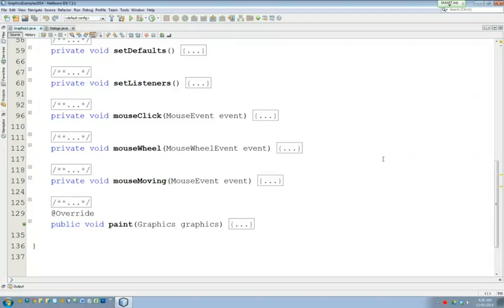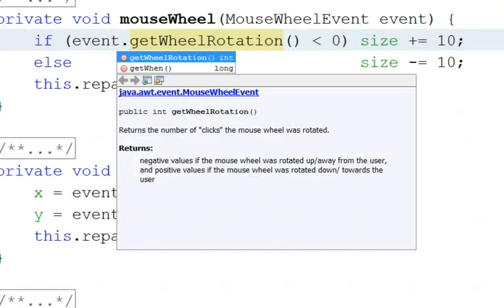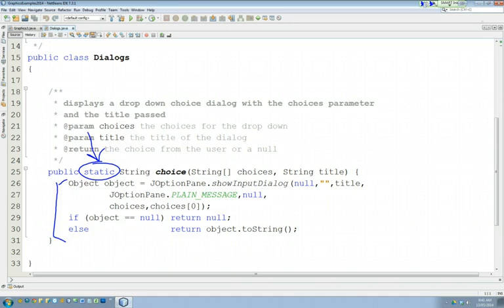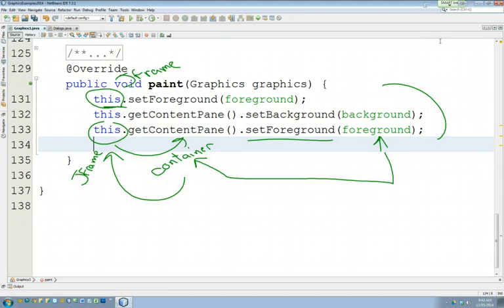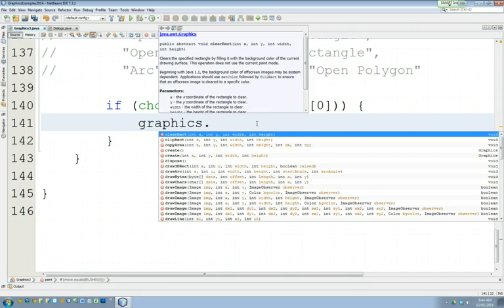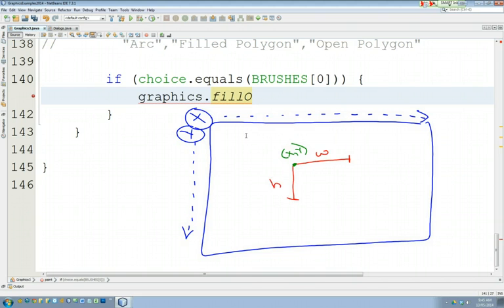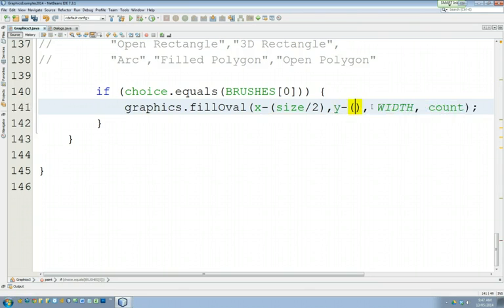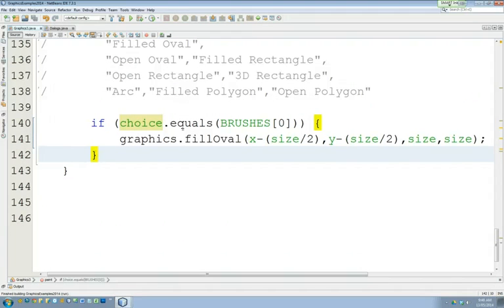Graphics and User Interfaces - Part 7 (Computer Science 30S - Unit 05)